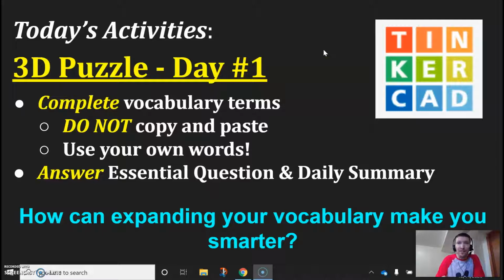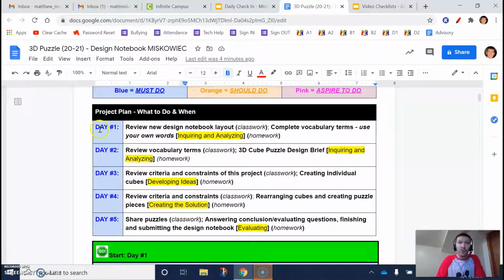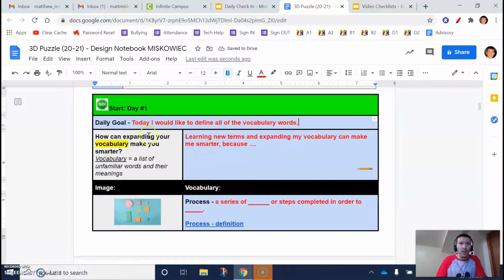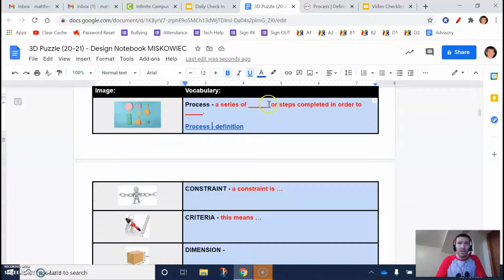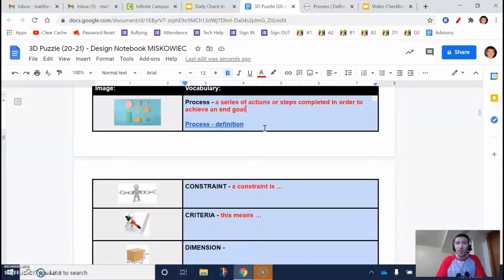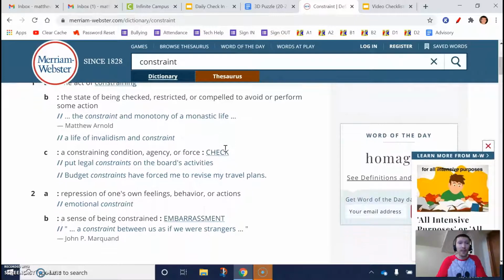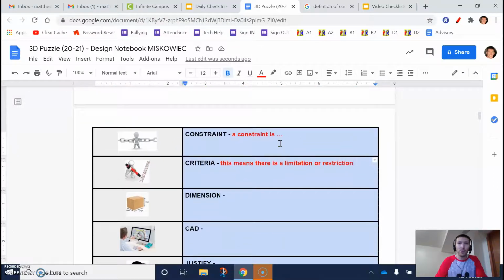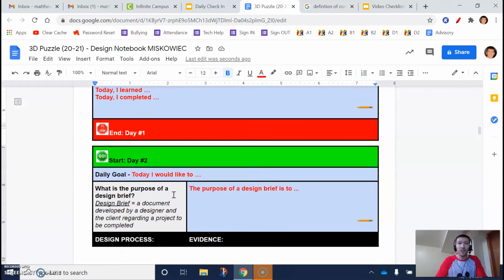3D Puzzle - Day 1 - Vocabulary, Intro